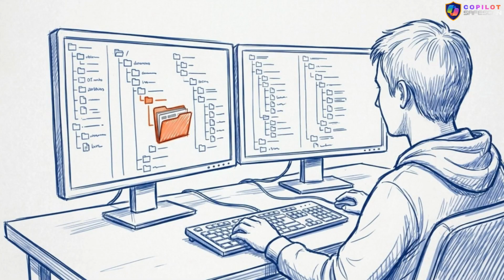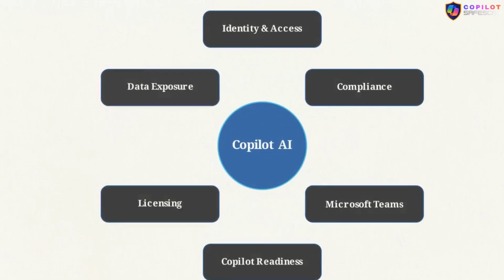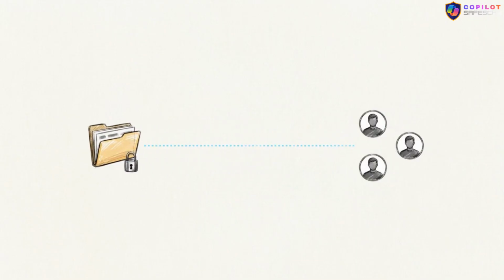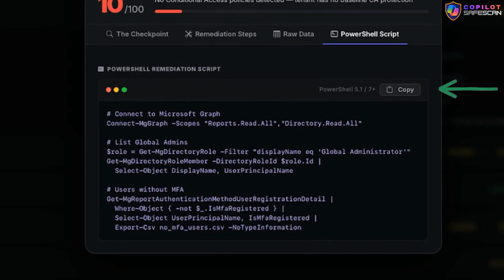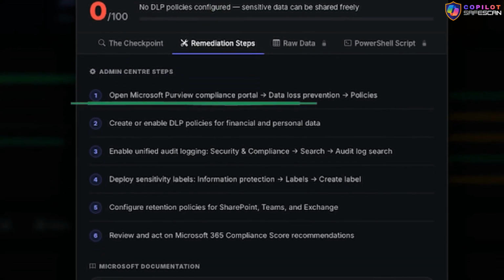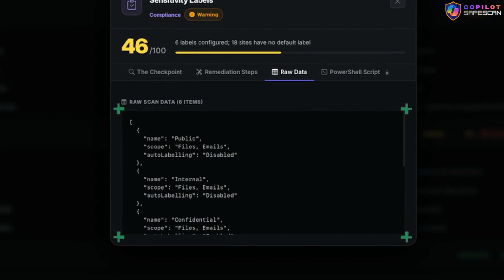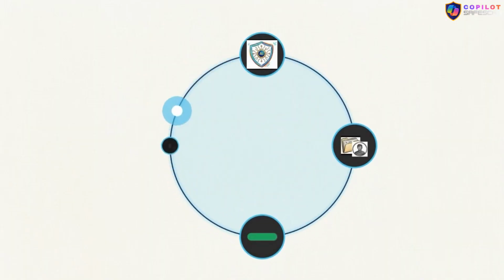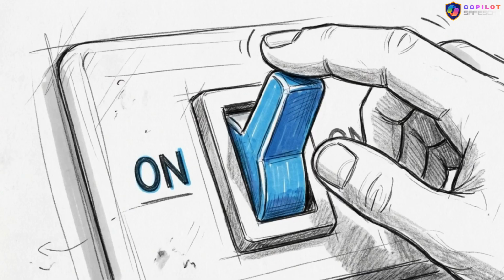Before You Deploy Microsoft Copilot… Run This 5-Minute Security Scan (SafeScan Explained)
Microsoft Copilot is powerful—but it can also expose data you didn’t even know was accessible.
In this video, I walk you through Copilot SafeScan, a fast and secure way to assess your Microsoft 365 tenant before enabling Copilot.
✅ Detect overshared files and sensitive data exposure
✅ Identify identity and access risks (MFA gaps, guest access)
✅ Review compliance posture (DLP, labels, audit logs)
✅ Analyse Teams configurations and licensing inefficiencies
✅ Get a clear Copilot readiness score in minutes
SafeScan connects read-only, makes zero changes, and stores no data—giving you full visibility without any risk to your environment. [copilot-365.com]
If you're planning a Copilot rollout or already using it, this is your first step to securing your AI journey.